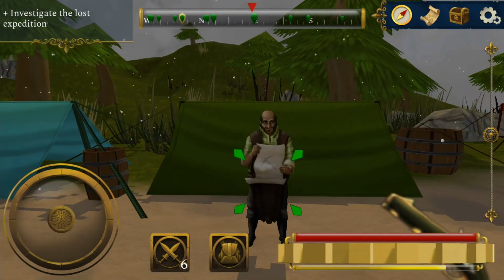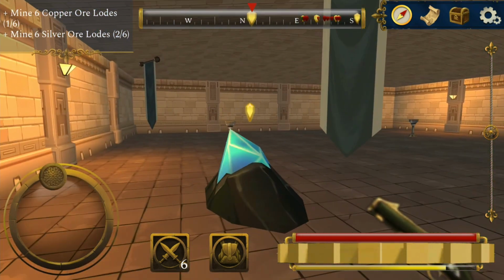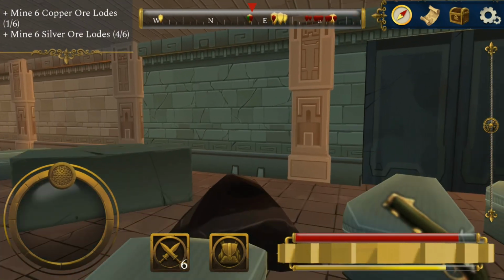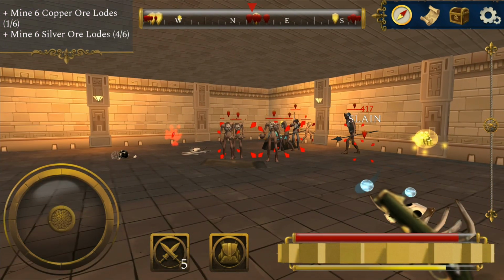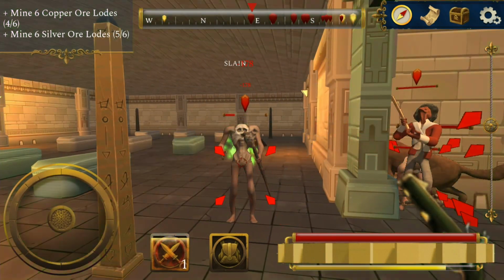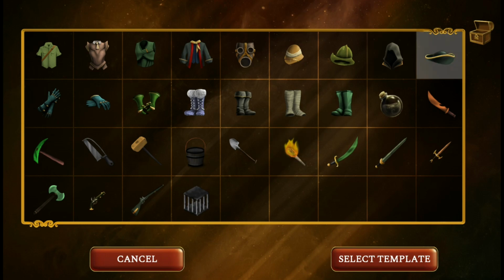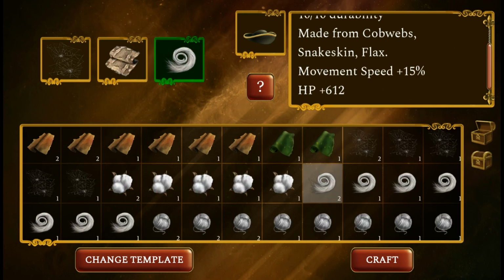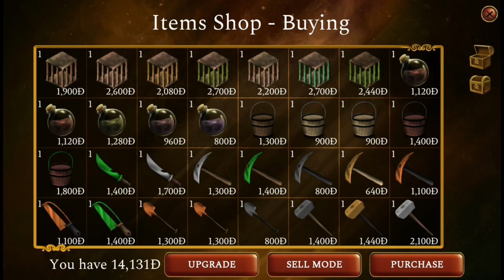Expeditionaries - FIRST-PERSON INDIE SANDBOX RPG WITH CRAFTING | MGQ Ep. 260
Let's play Expeditionaries for Android / iOS!

🎮 Expeditionaries Review by NimbleThor
Expeditionaries is an indie first-person sandbox RPG with a huge focus on exploration and crafting where we head into countless dangerous missions with varying objectives, such as collecting ores or escorting a team to safety, defeating all enemies standing in our way.

The game's Superhot-like combat system where time only moves when we move, gives us time to carefully consider our every move, but also makes the game very easy if you have a ranged weapon.

The item, resource collection, and crafting systems are extensive, allowing us to craft multiple variations of each item to fit our specific needs. I've never seen anything this elaborate before.

The game currently monetizes purely through advertisements that appear very rarely.

Total game size: 219 MB -  Offline Playable

Hope you enjoyed this Expeditionaries gameplay video, which is the newest episode in my Mobile Gaming Quest (MGQ) of finding the very best mobile games every single day, sharing my first impressions with you fine folk!